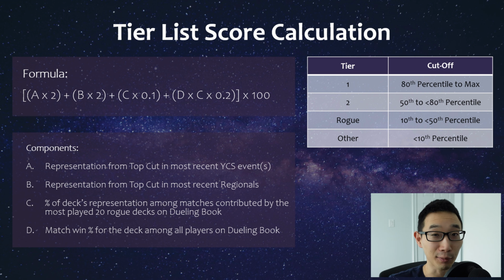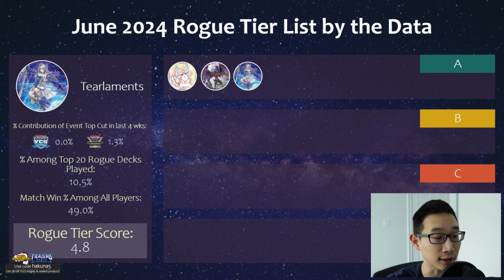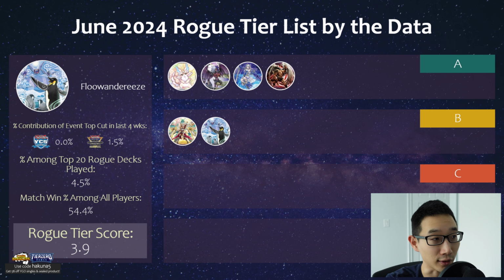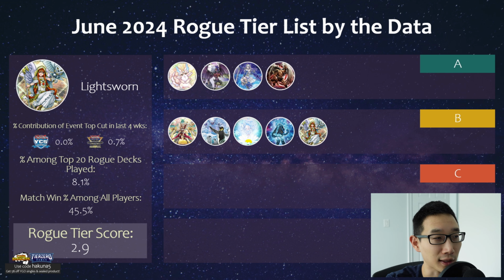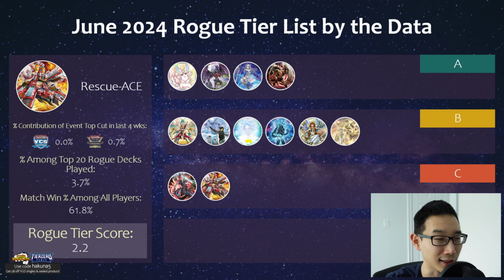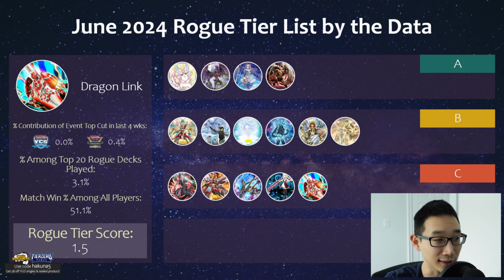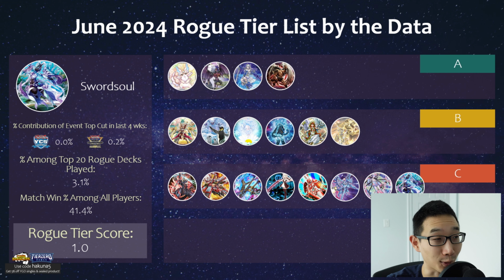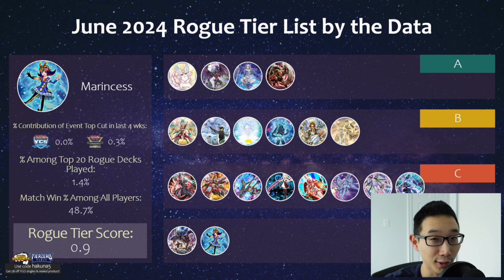June 2024 Rogue Tier List by the Data POST YCS Indianapolis! | Best Rogue Decks for LEDE Format!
By using Dueling Book data available from YGOscope.com, as well as YCS/Regional topping information from In-Person events, I created a formula to score rogue decks based on their representation and the decks’ win percentages, and categorize them into tiers. What are your thoughts on how this formula turned out? Not surprising that some of the top rogue decks include Purrely, Yubel, Unchained, Centur-Ion, Chimera, Tearlaments, Spright, Lightsworn, Sky Striker, Swordsoul, Virtual World, and more!

You can find my first tier list video that covers how the formula is calculated along with an example

The formula has been updated to use representation from top cut of the YCS and Regionals

YGOPRODECK is another amazing resource to get a breakdown of the topping tournament deck lists with pricing

Ivan keeps a record of topping decks and most played cards, and you can follow him on Twitter

Intro: 0:00
Tier A: 0:37
Tier B: 2:03
Tier C: 4:32
Tier D: 8:28
Outro: 9:35